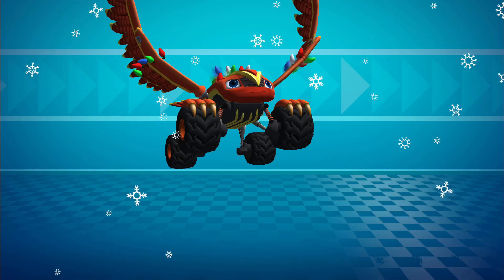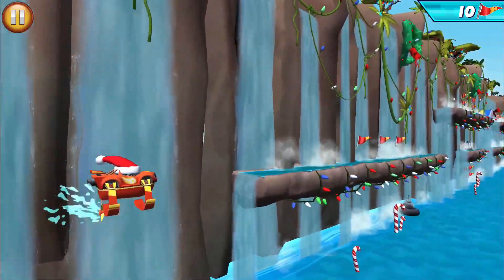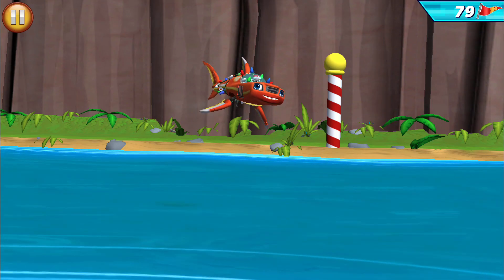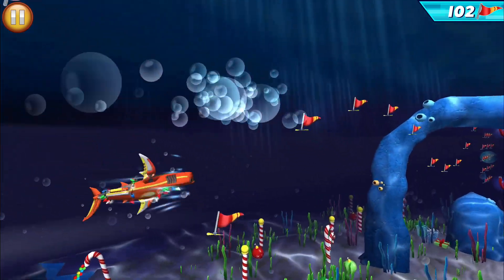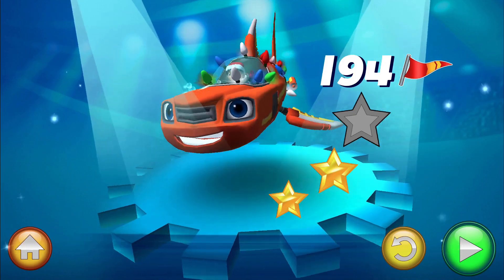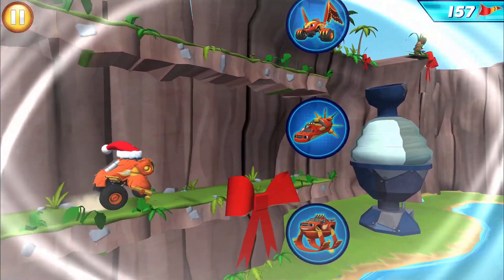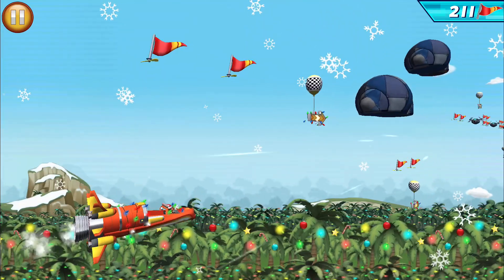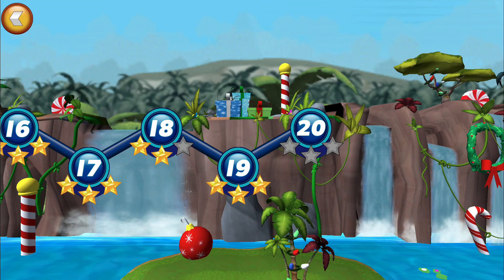Blaze: Obstacle Course 🔥 Fly w/ BLAZE: Help Blaze navigate on air!